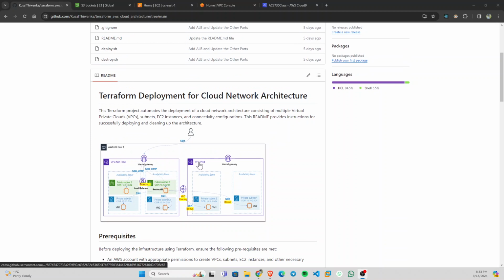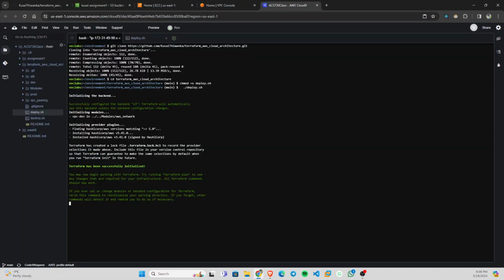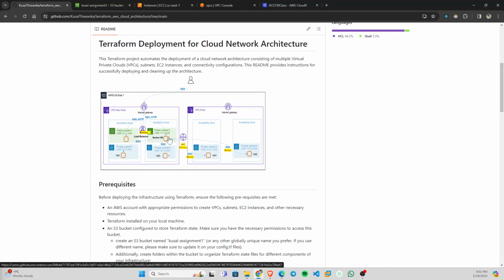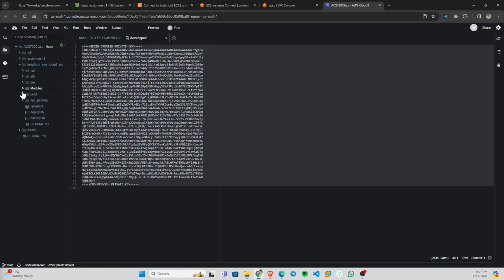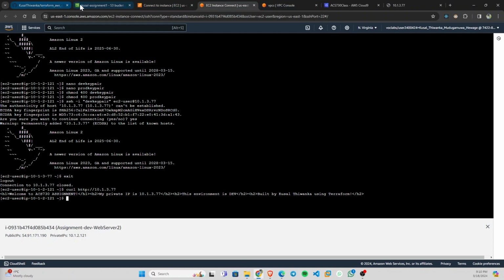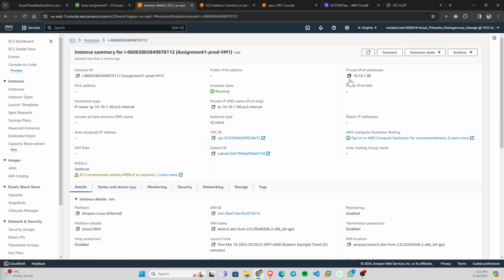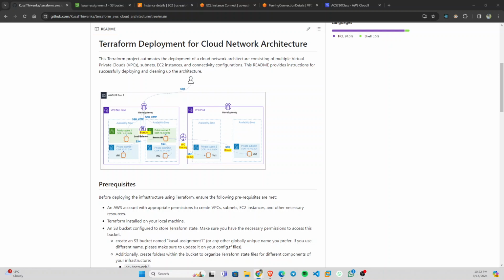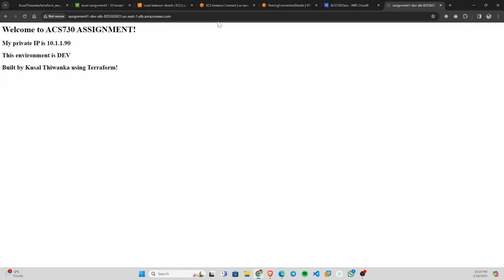Terraform Deployment for AWS Cloud Network Architecture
This Terraform project automates the deployment of a cloud network architecture consisting of multiple Virtual Private Clouds (VPCs), subnets, EC2 instances, and connectivity configurations. This README provides instructions for successfully deploying and cleaning up the architecture.